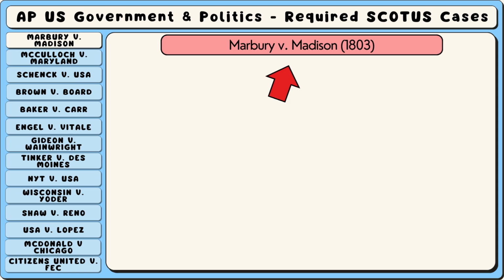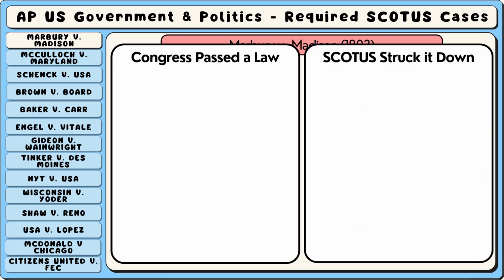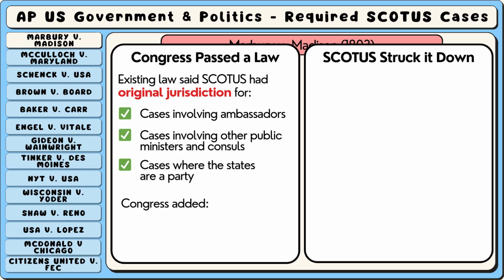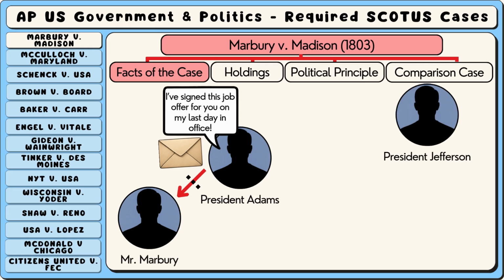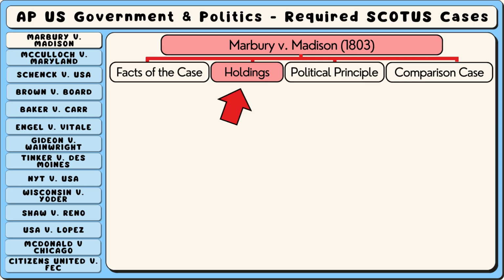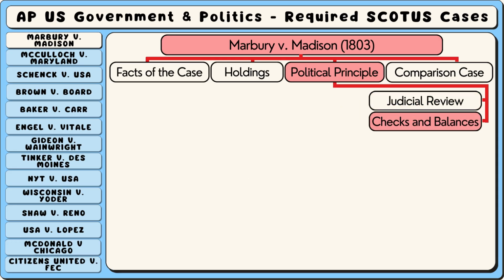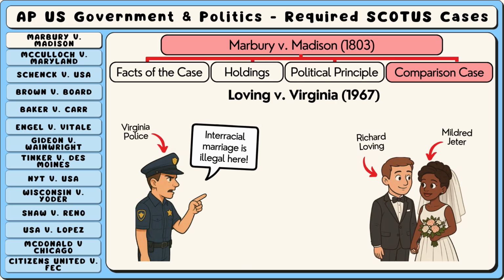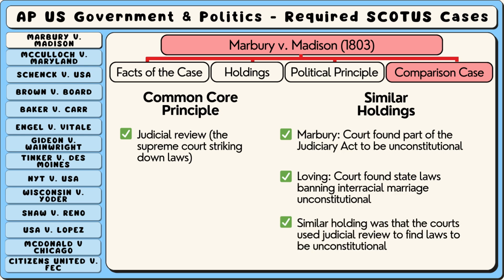Marbury v Madison (1803) | AP Government and Politics Required Supreme Court Case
Or the full 13-Hour AP® US Government & Politics Exam-Ready Study Guide and FRQ Mastery Playbooks

Summary of the Marbury v Madison (1803) required SCOTUS case (Supreme court case) for the AP US Government and Politics course, with free response question (FRQ) tips - the SCOTUS Comparison question.